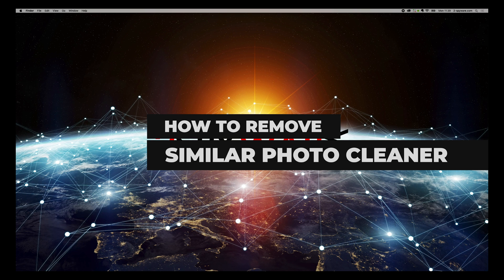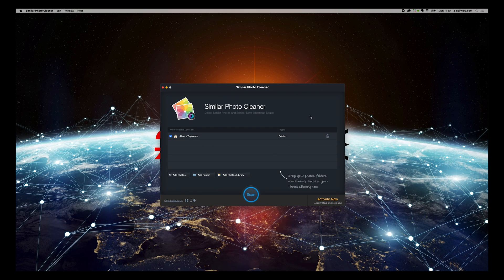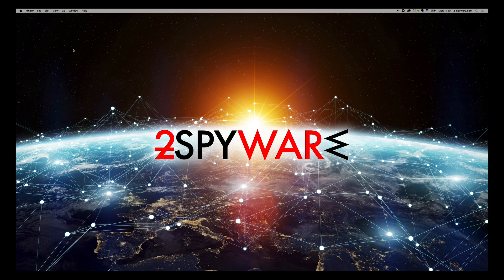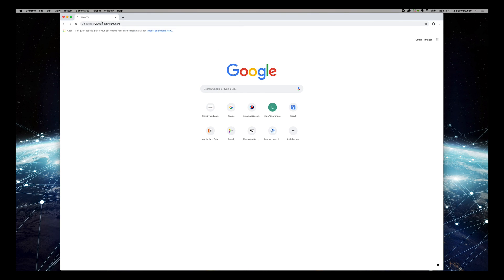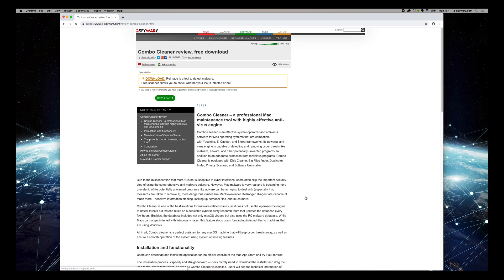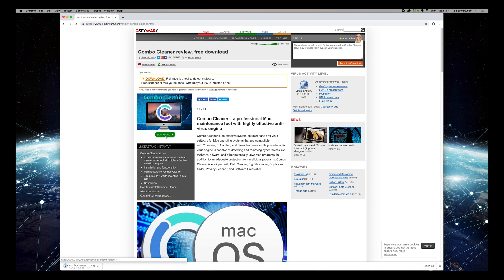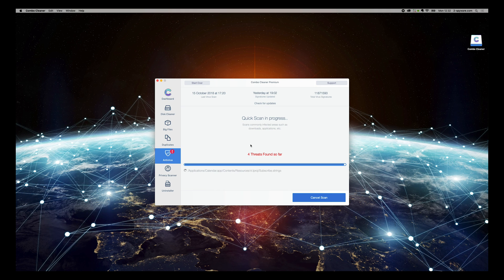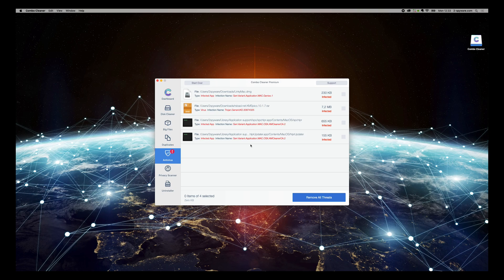How to remove Similar Photo Cleaner from your Mac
Similar Photo Cleaner is a rogue image managing software created for macOS by a well-known PUP developer PCVARK. While users are promised that the tool is free, they are prompted to pay $20 for its functionality.

The photo organizing app might seem useful for many users initially, as it could clear duplicates and help users save storage space. However, there are several negative aspects to Similar Photo Cleaner that users are initially not informed about.

Just as many other potentially unwanted programs, Similar Photo Cleaner typically infiltrates users' machines with the help of software bundling or intrusive commercials on suspicious websites. Therefore, users often find the app running without their approval.

Additionally, after the infiltration, it performs an automatic scan, displaying several issues that allegedly need to be fixed. However, it is just a tactic used by developers, as all the scan results are most likely fake. For that reason,  Similar Photo Cleaner is considered to be a scareware application.